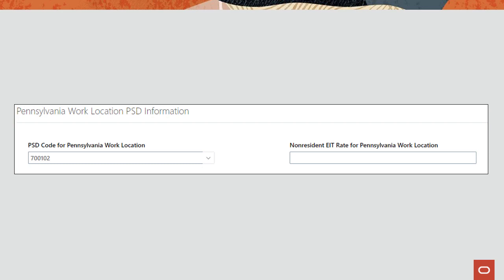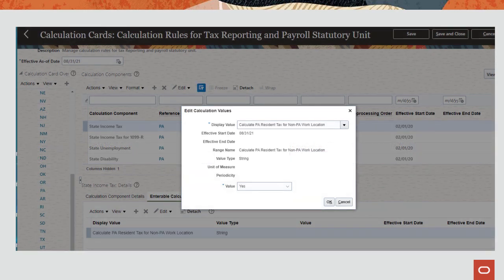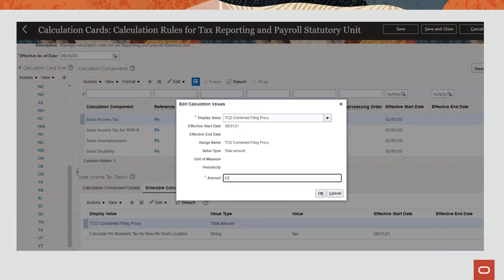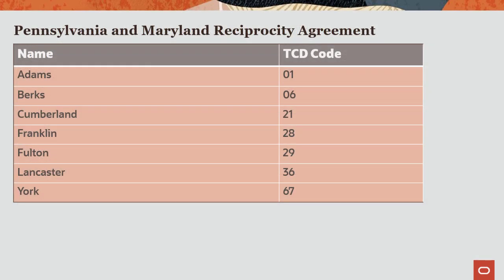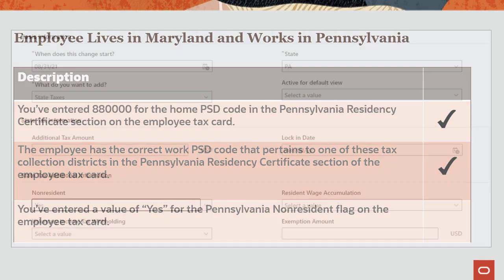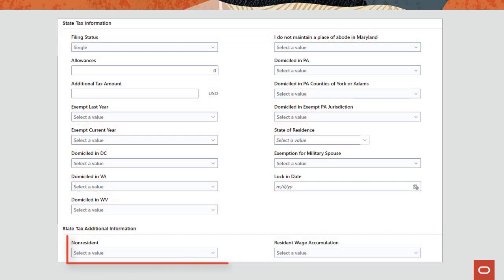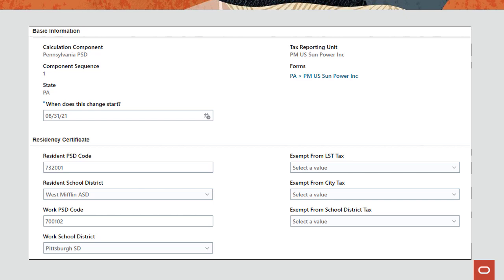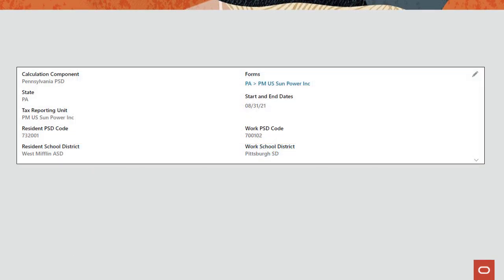US Payroll | How do I set up Pennsylvania local taxes?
This video is part 1 of a 2-part series on Pennsylvania local taxes.